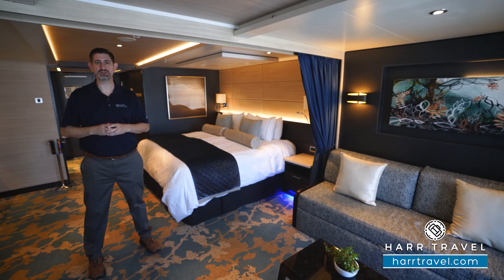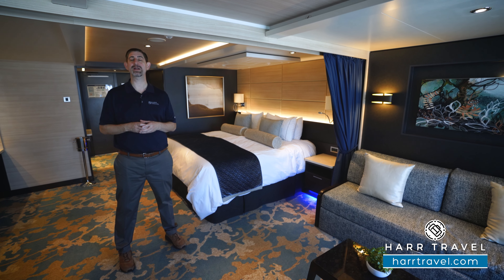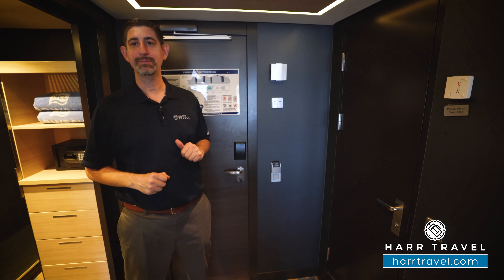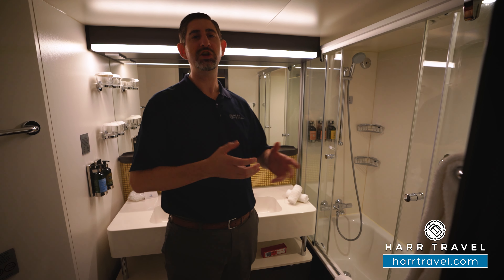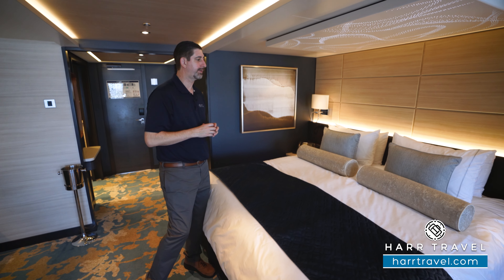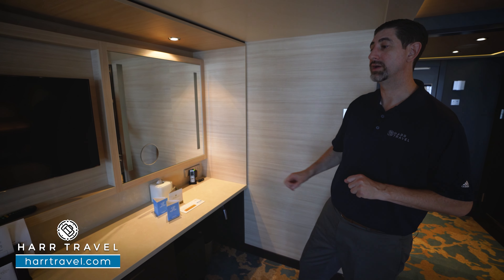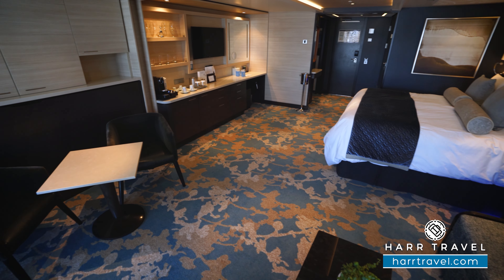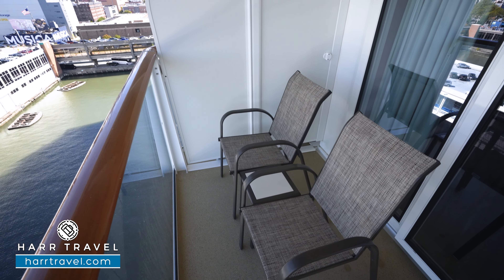Norwegian Joy | Haven Family Villa Suite With Balcony Stateroom Tour & Review 4K | Category HH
Join Danny as he tours a Haven Family Villa Suite aboard the beautiful Norwegian Joy. With enough room for the entire family, these spacious suites offer amazing forward-facing views and are close to the action of the upper decks. These suites feature a king-size bed and have access to The Haven.

Category HH
The Haven Family Villa Suite with Balcony

With enough room for the entire family, these spacious suites offer amazing forward-facing views and are close to the action of the upper decks. These suites feature a king-size bed and have access to The Haven.

THE HAVEN Aboard the Norwegian Joy

Hidden away at the top of the ship is The Haven by Norwegian, home to our most luxurious, well-appointed and spacious accommodations. Not only will you have access to all the ship has to offer, you'll enjoy the personal service of a concierge and 24-hour butler throughout your entire stay. On top of that, complete privacy and tranquility are just steps away on a sundeck reserved exclusively for guests of The Haven. From embarkation to debarkation, boarding of tenders to shore, onboard entertainment to dining times you will have priority. In your own ship within a ship, The Haven will make for a unique experience you'll never forget.

The Haven Lounge
Catch up with your fellow Haven members, grab a cocktail from The Haven Bar, or just sit back and relax with a book. The Haven Lounge is your place to get away from it all.

The Haven Restaurant
In The Haven you'll have additional private dining options available to you beyond the main dining rooms and specialty restaurants on board. Enjoy an exclusive array of dishes in The Haven Restaurant or have your butler serve your meal in the privacy of your suite.

The Haven Courtyard and Sundeck
Soak up the sun, take a dip in the pool, then let the world melt away as you relax in the hot tub. No matter how you plan to spend your time, this private sanctuary provides the perfect escape. Access to Sundeck restricted to age 16+

*Skip the lines and be personally escorted on and off the ship
*Complimentary limousine service from pier to airport (for Garden Villa guests)
*24-hour trained and certified suite butler. From unpacking your suitcase to pouring your champagne our butlers are at your service
*Concierge service to help you book dining, entertainment, shore excursions and more
*Courtyard attendant to take care of all your cold towels, fresh fruit, and sun deck refreshment needs
*White tablecloth in-suite dining
*Evening turndown service

Aboard the US inaugural cruise we Harr Travel was able to tour a large variety of staterooms to give you a better idea of what will work best for you and your family.